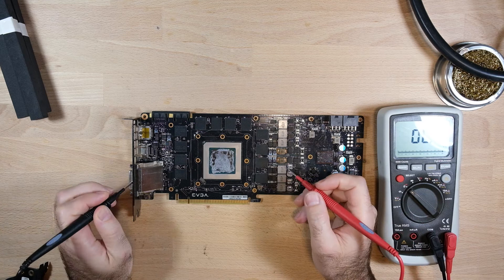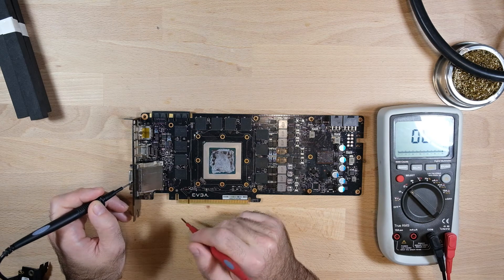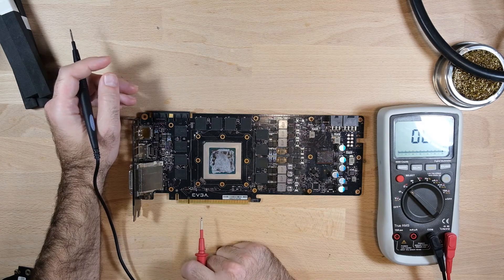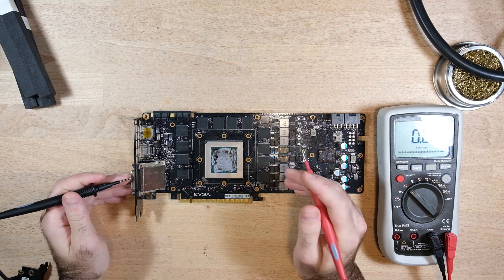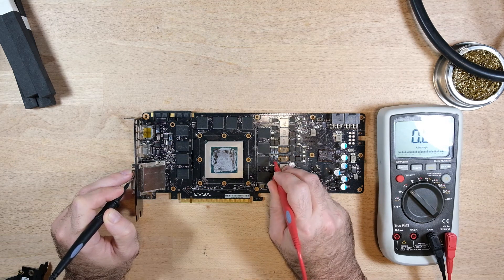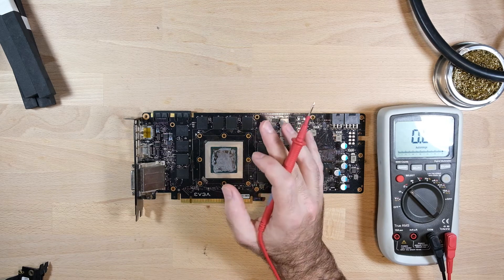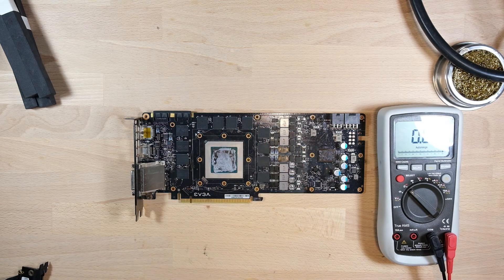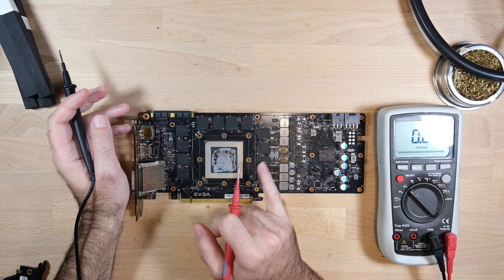Why can't I use "short detection" mode to diagnose problems on my graphics card?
A few days ago, a viewer I'm choosing to believe is named Nick asked the question "Why can't I detect short circuits with my multi meter's short detection mode on a graphics card?"  This is something that gets brought up a lot, because it's obviously not particularly intuitive, so in this video, I'll attempt to answer this question, plus a couple more.